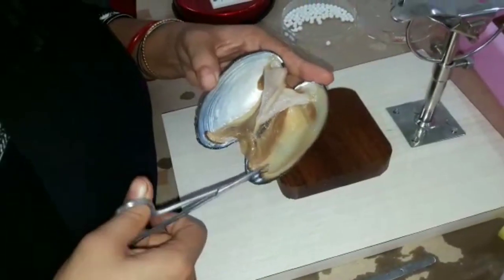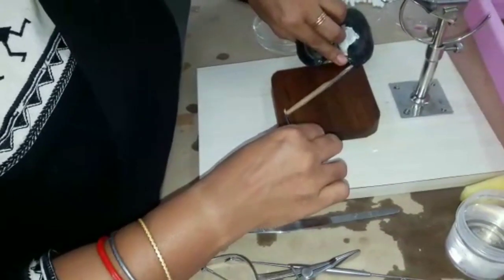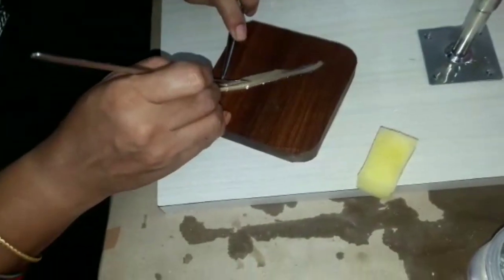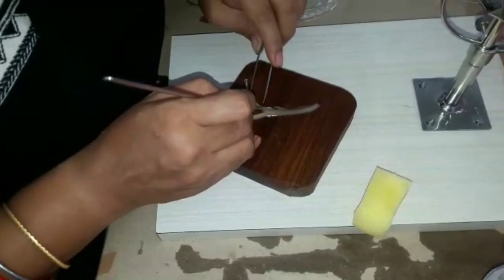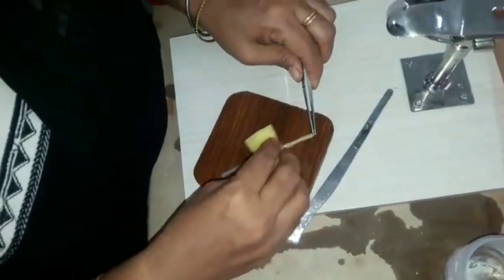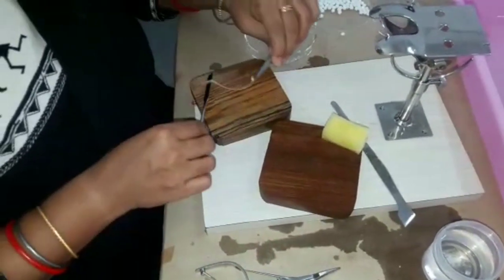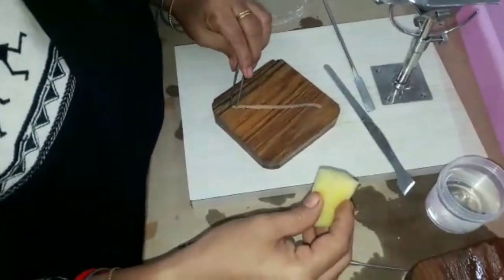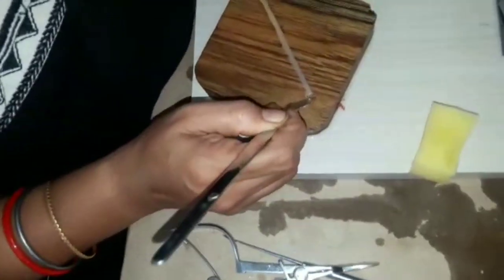Mantle graft preparation for pearl production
WOS-B, DST project, Department of Zoology, Ravenshaw University, Cuttack, Odisha, is conducting free training program for the dessimination of freshwater pearl culture in the country.